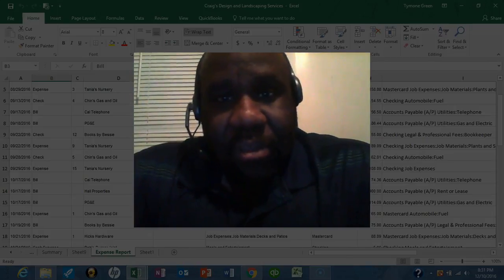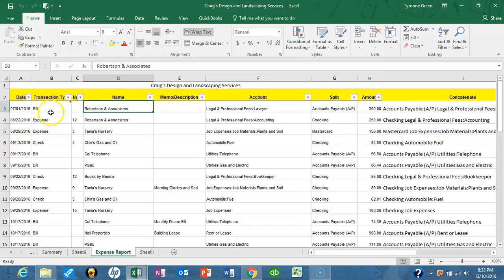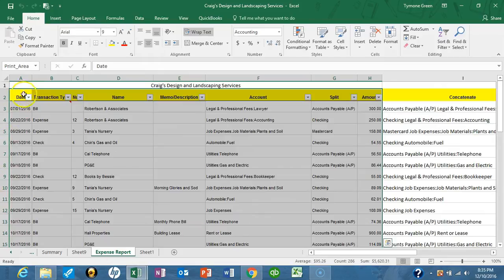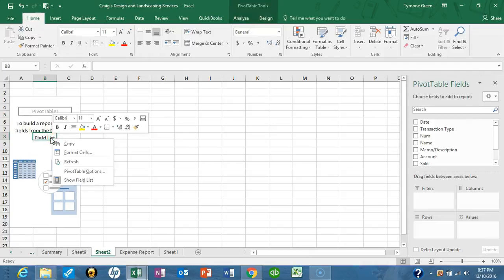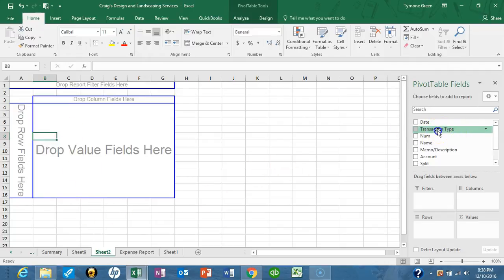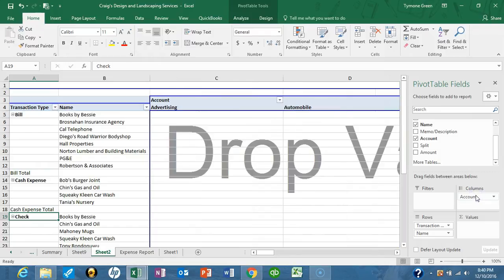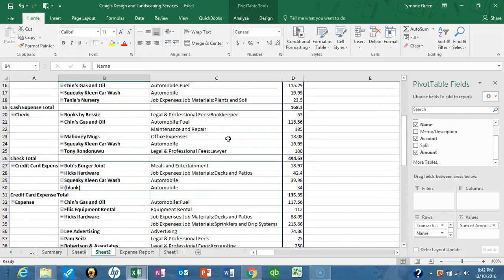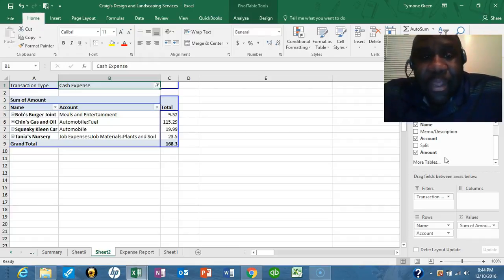Excel Pivot Table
A quick tutorial on how to create a pivot table in Microsoft Excel.

To learn more about my online virtual courses, visit The Green Business School: